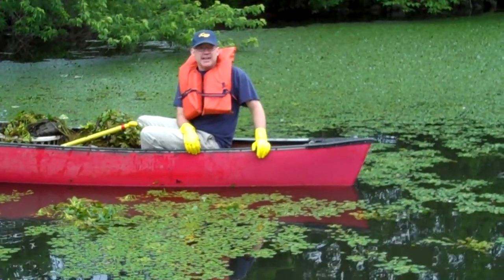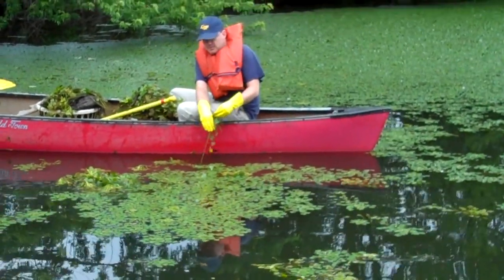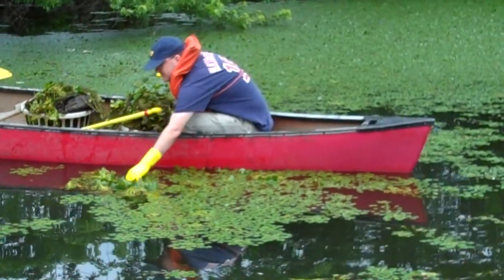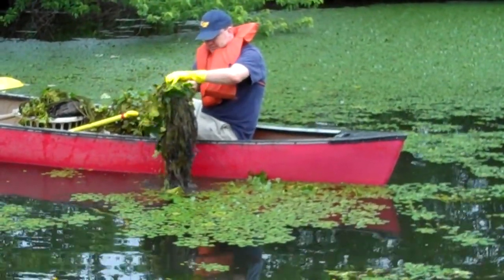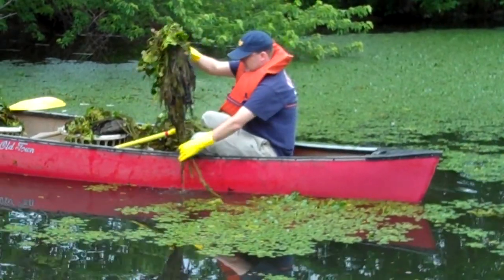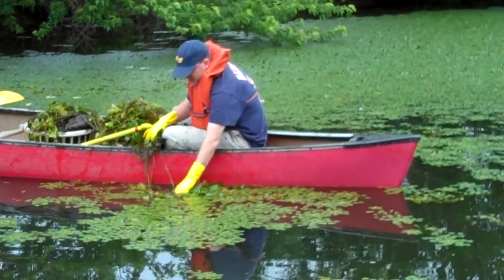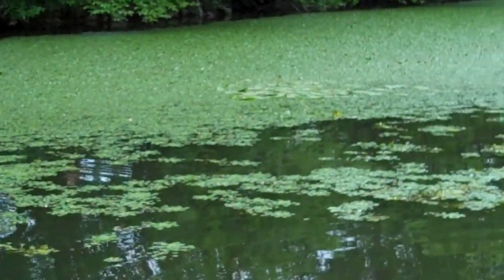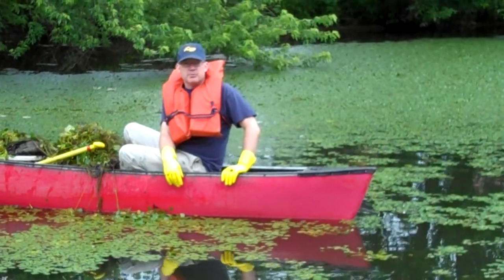Mystic River Watershed Association, Patrick Herron, PhD, Removes Water Chestnuts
Learn about the invasive water chestnuts from the Mystic River Watershed Association's (MyRWA's) Water Quality Monitoring Director, Patrick Herron, PhD.
On Saturday June 12, volunteers from Friends of the Mystic River, Groundwork Somerville, Mystic River Watershed Association (MyRWA) and the Massachusetts Water Resources Authority (MWRA) came together to pull the invasive water chestnut from the Mystic River. The combined efforts resulted in 250 baskets of water chestnut hauled from the river filling two dump trucks.